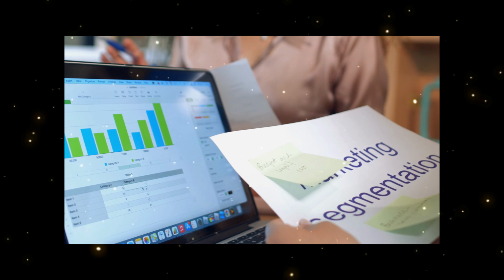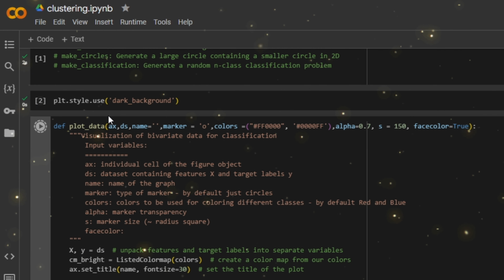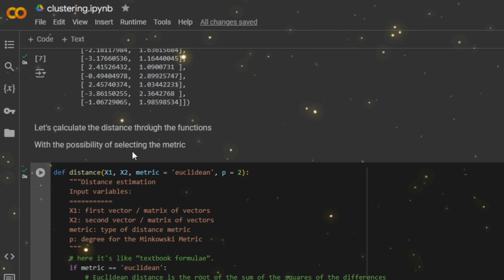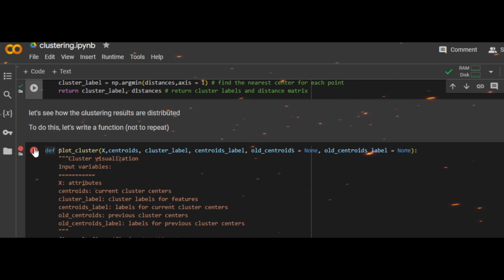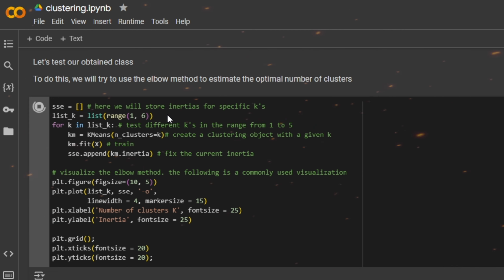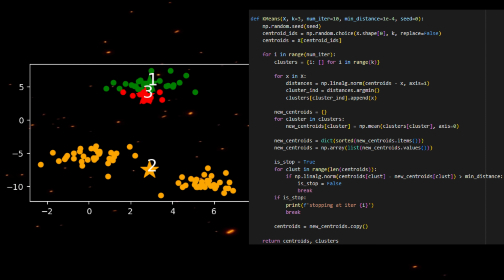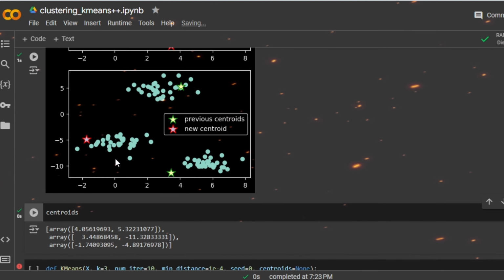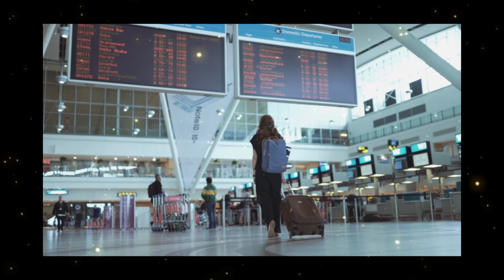K-Means Masterclass: Metrics Diversity and Practical Implementation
In this exciting video, we'll take a deep dive into the K-Means algorithm and look at the different distance metrics that can affect its results. From classical Euclidean distance to other variants, we'll learn how to choose the right metric for your problem.

In addition to theory, we will also do a practical implementation of the K-Means(K-Means ++) algorithm, step by step. We will see how to put what we have learned into practice by creating clusters in real data.

Don't miss the chance to improve your skills in the world of machine learning! Together we will create something amazing! 🚀✨

0:00 Clustering
1:07 K-means
1:50 Colab notebook
4:29 K-means guide
5:14 Colab notebook
8:26 K-means++
11:26 Clustering Metric